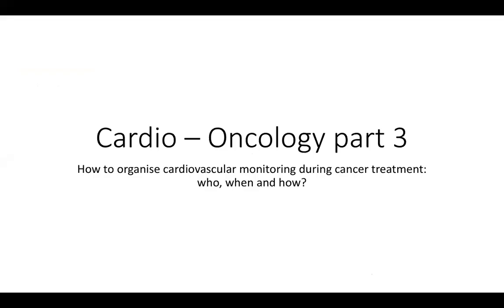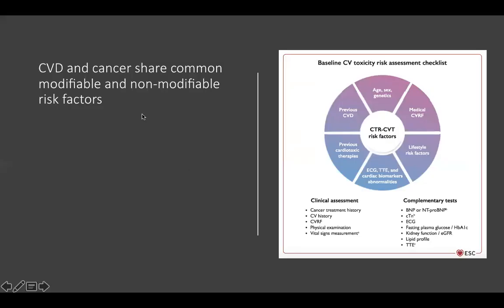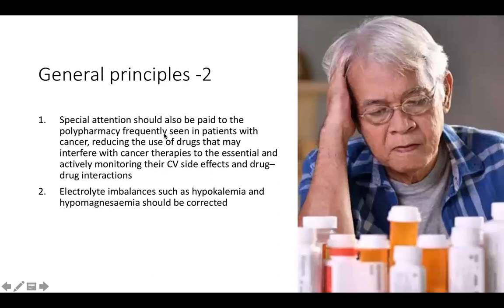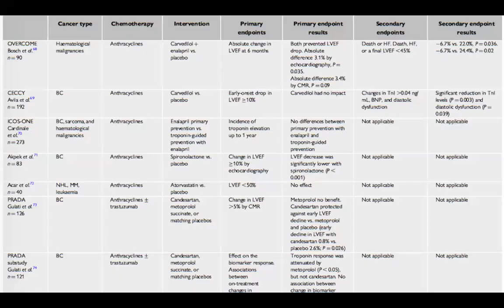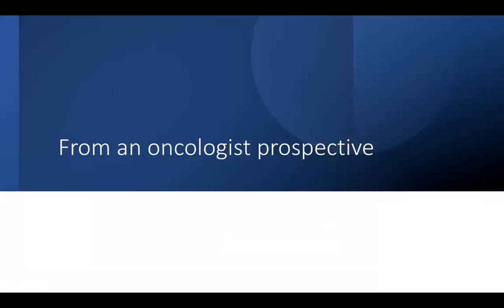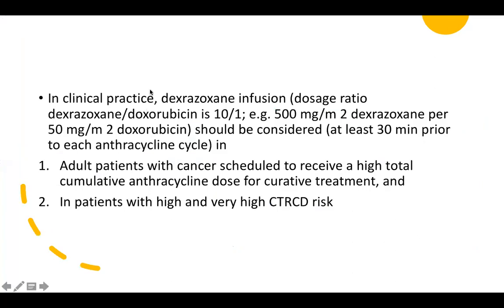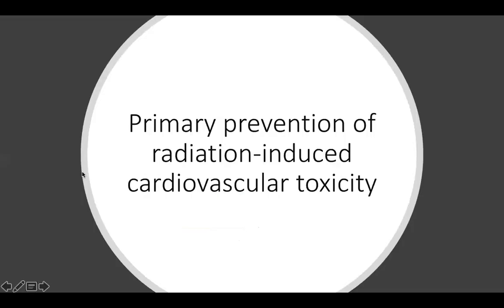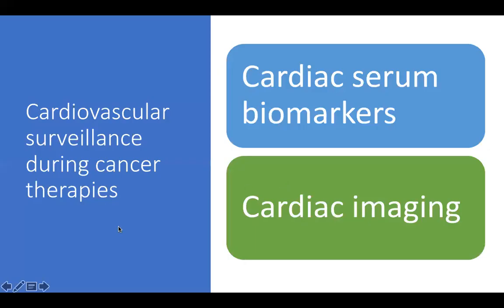Cardio Oncology ESC guidelines 2022 - Part 3A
How to organise cardiovascular monitoring during cancer treatment: who, when and how?